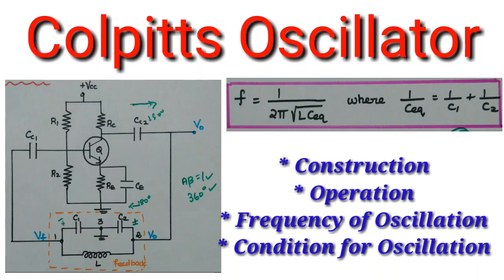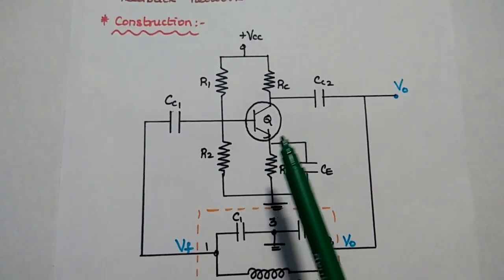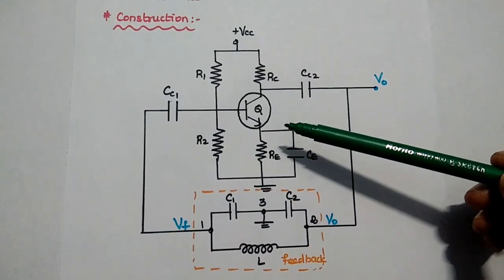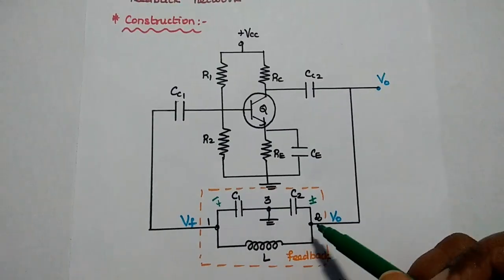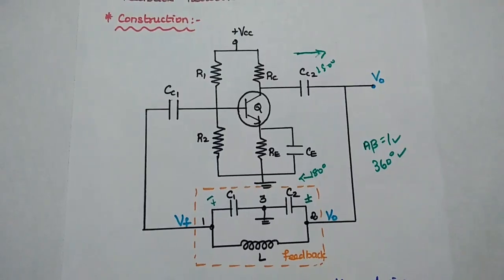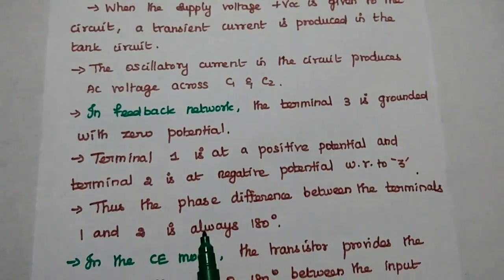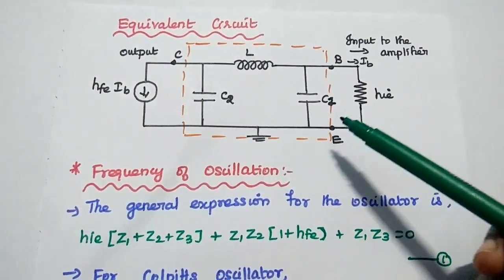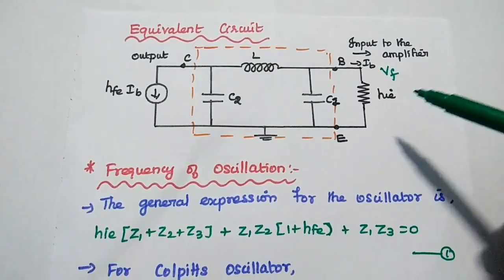Colpitts Oscillator - Operation - Frequency of Oscillation - EC8452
Colpitts Oscillator
Definition
Construction
Derivation of Frequency of oscillation for Colpitts Oscillator
Condition for Oscillation